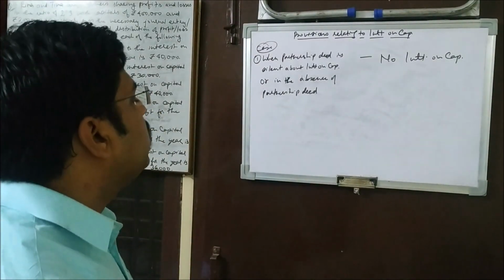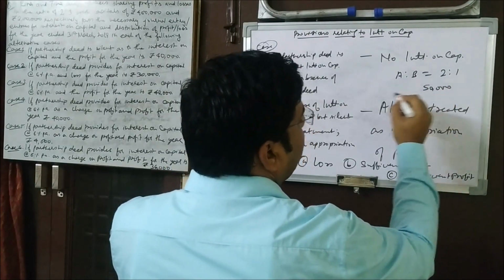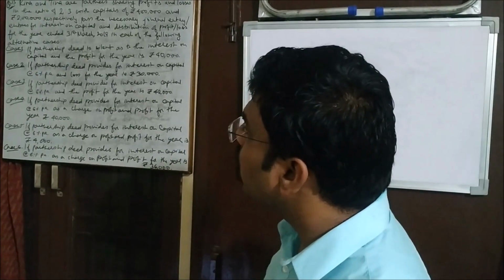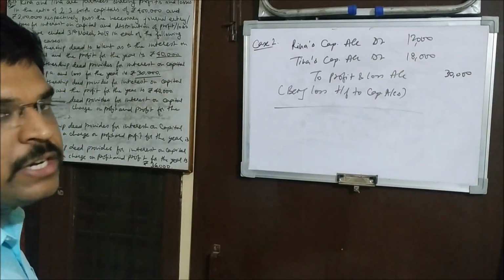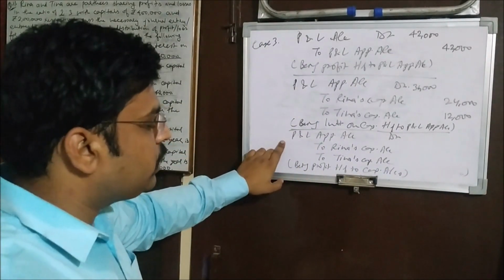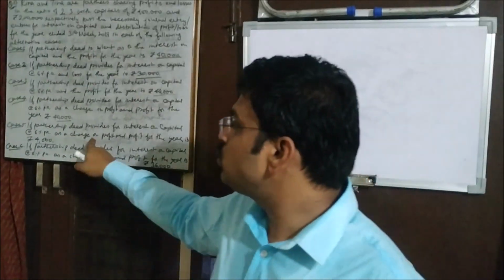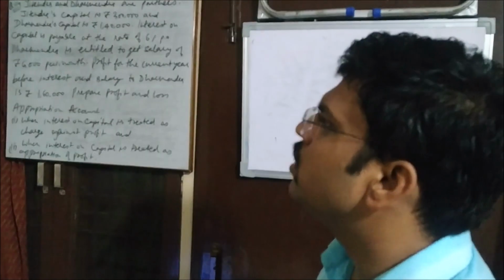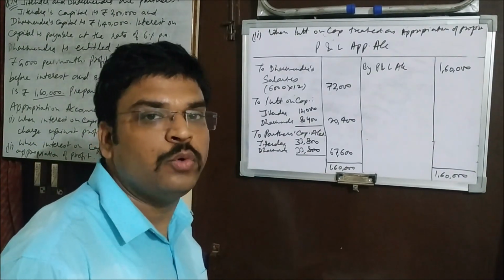Calculation of Interest on Capital|Part-13|Ch.2 Fundamentals of Partnership|Class12|Accountancy|CBSE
This is the Part-13 video in the series of Ch.2 Fundamentals of Partnership of Class 12 in Accountancy of CBSE Syllabus 2020-21. It includes explanation on various cases of Interest on Capital and its calculation. Must watch Part-14 video in this regard.